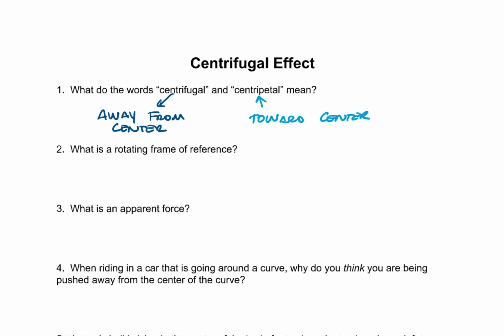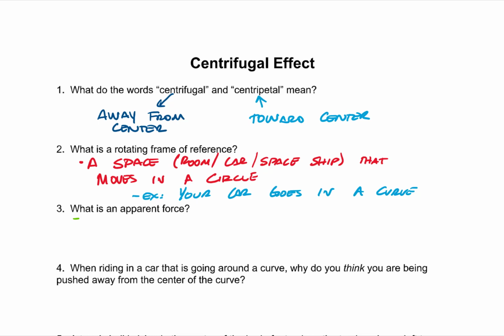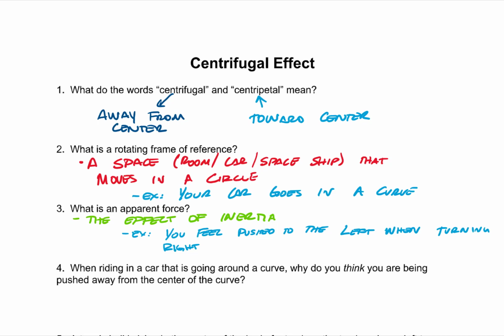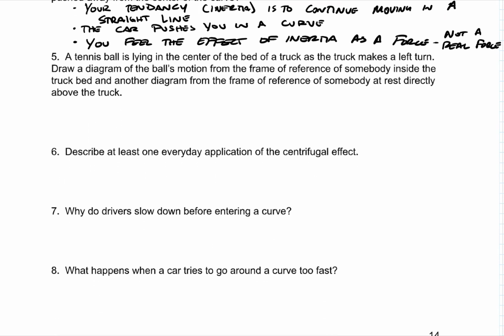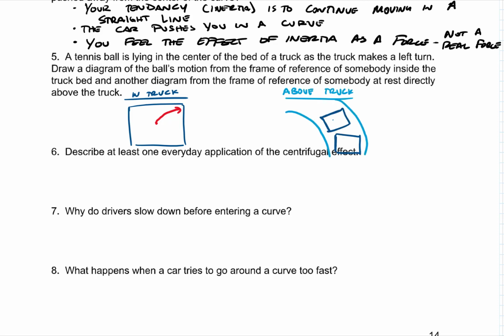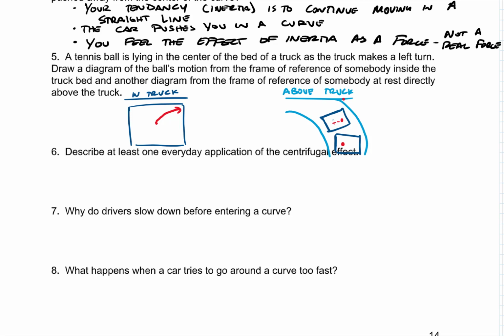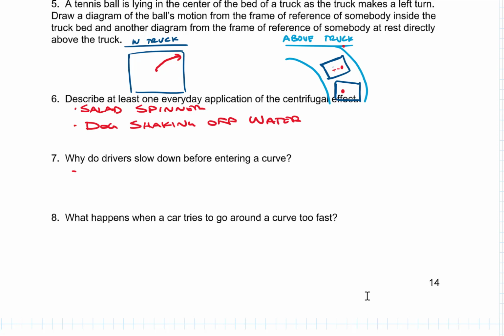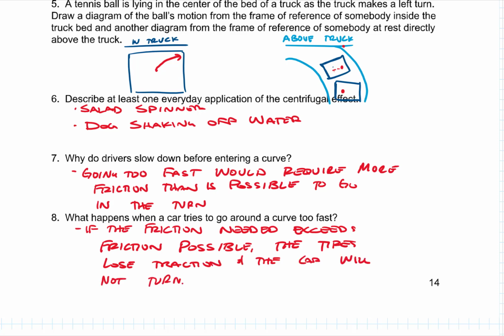Physics 1 Centrifugal Effect Solutions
Solutions to the Centrifugal Effect practice.